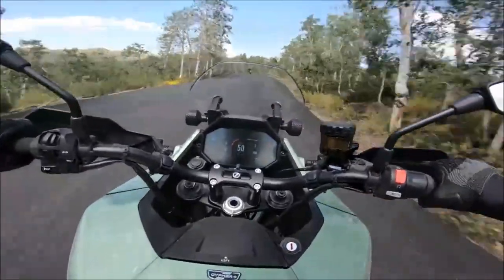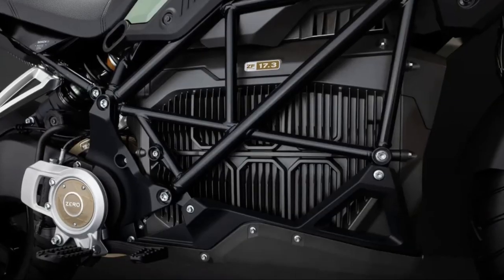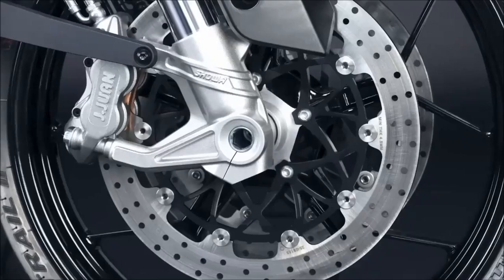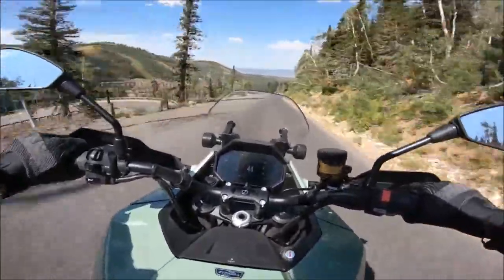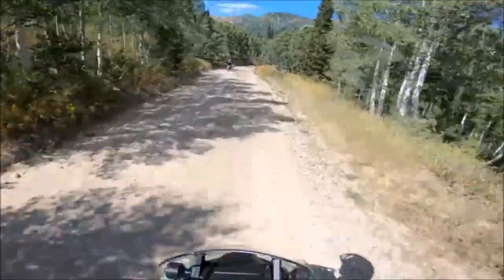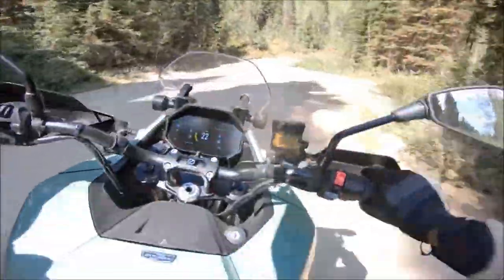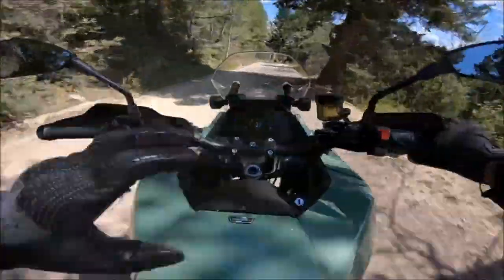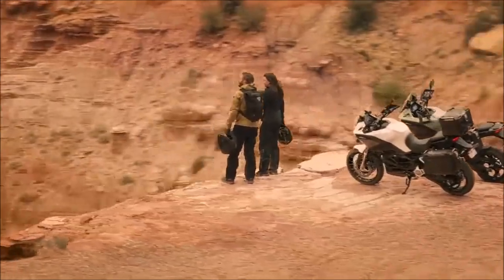2023 ZERO DSRX ELECTRIC MOTORCYCLE | [ High-Performance Electric Dual-Sport Motorcycle ]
The ZERO DSRX  is the new electric high-performance electric dual-sport motorcycle for 2023. In this video we take a look at the Zero DSRX dual sport electric motorcycle.

2023 Zero DSRX Electric Motorcycle dual sport motorcycle is excellent for both on and off road use.  Watch this informative video about the 2023 Zero DSRX Electric Motorcycle to find out lots more!